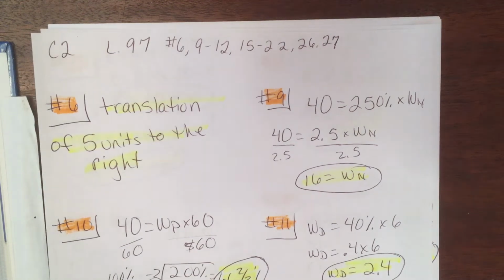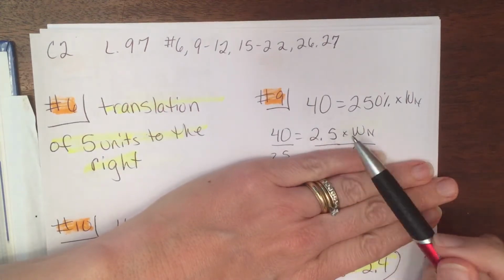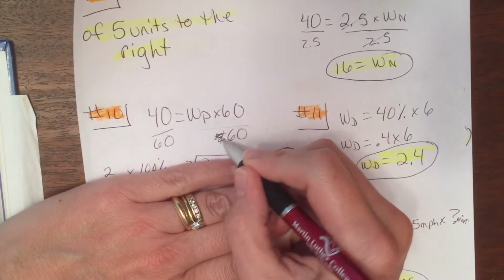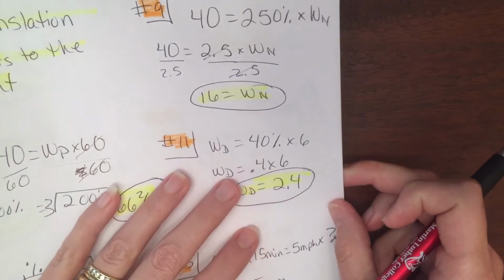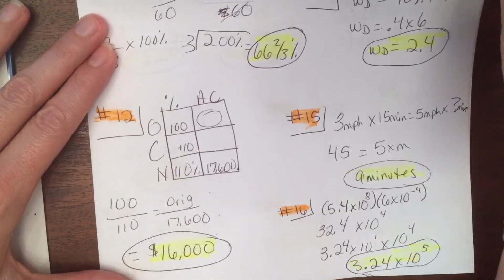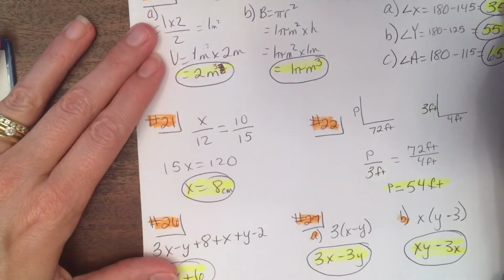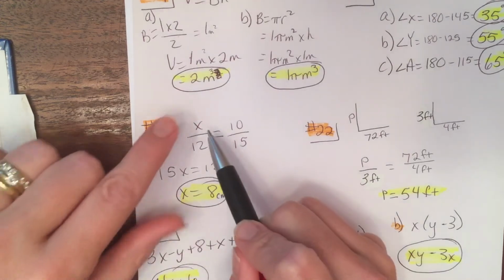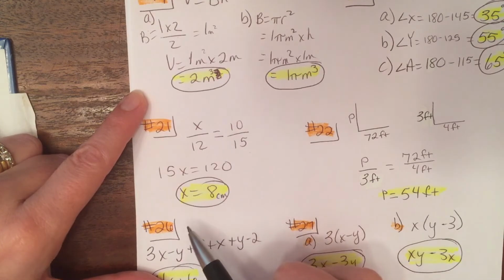7th math check L 97